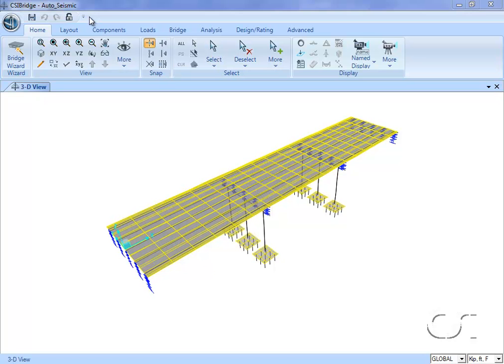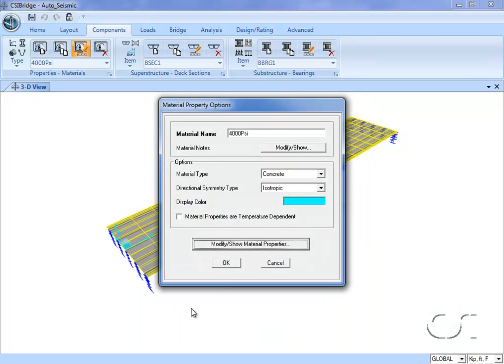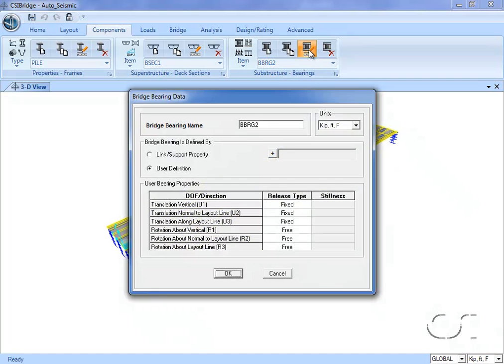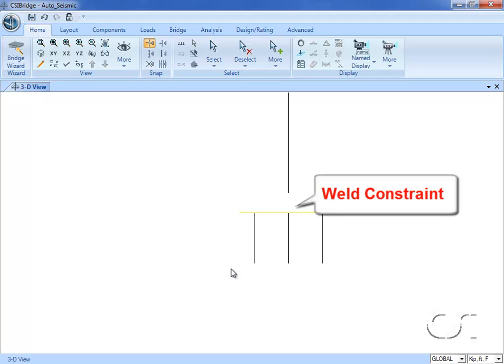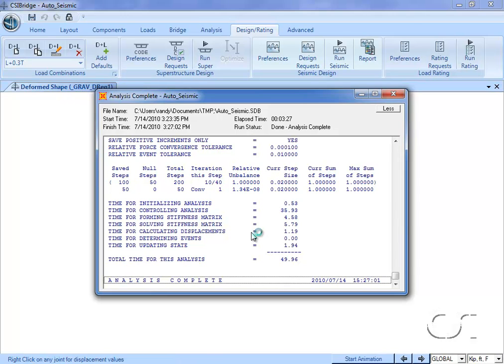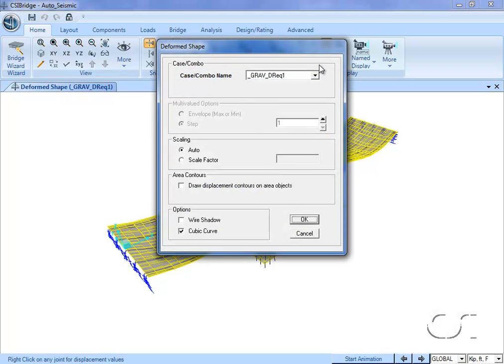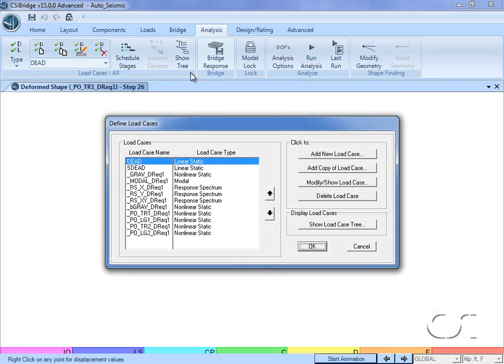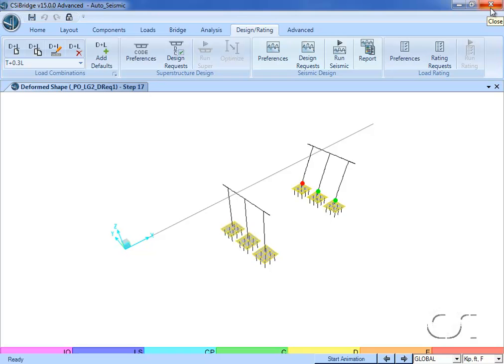CSiBridge || Automated Seismic Design || Construction News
► CSiBridge || Automated Seismic Design
To learn : Construction News, Software Midas Civil, Software Bentley Rm Bridge, Software CSI Bridge..